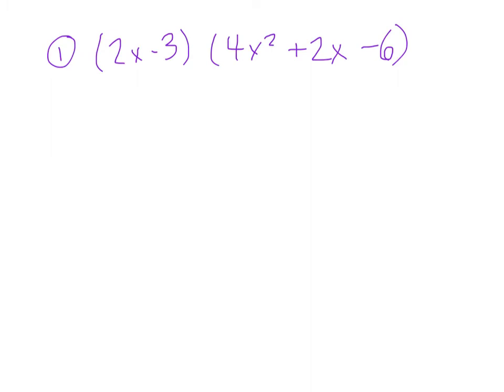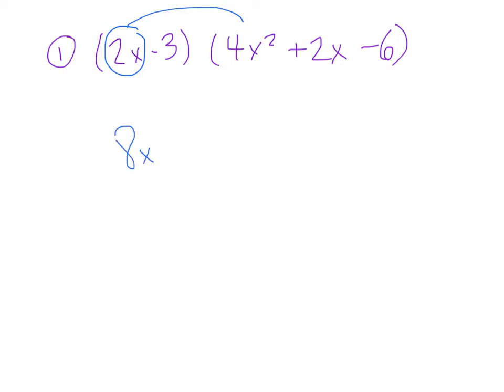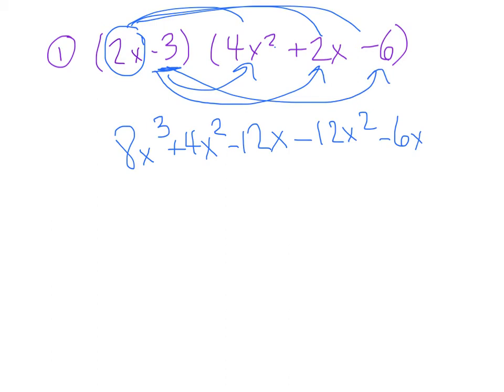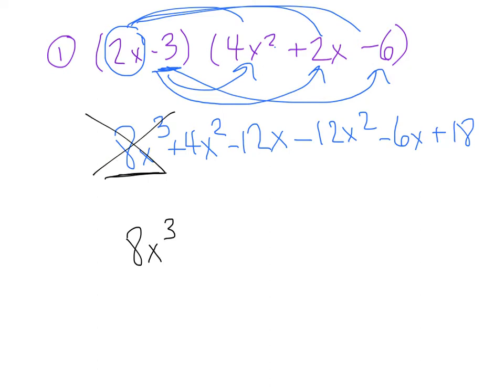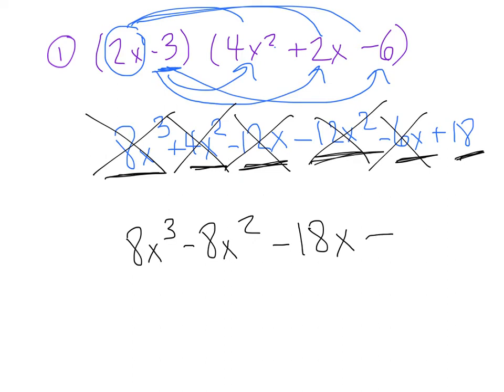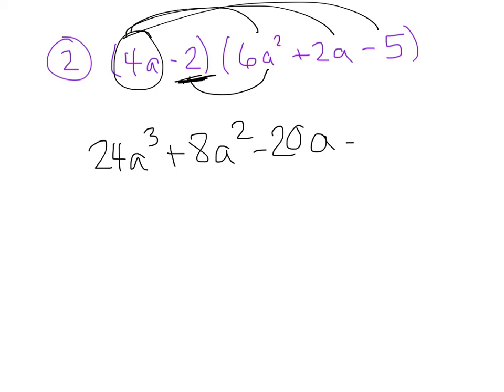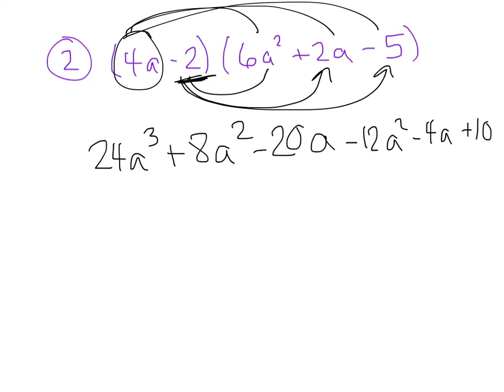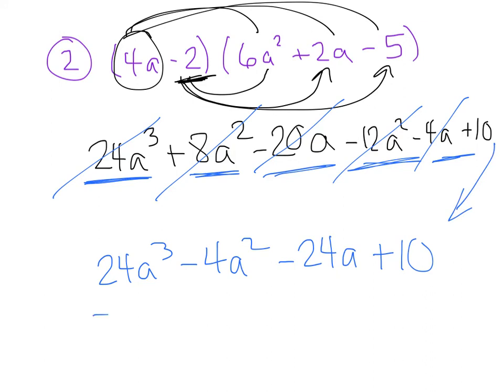U4F2-day4-binomial by trinomial